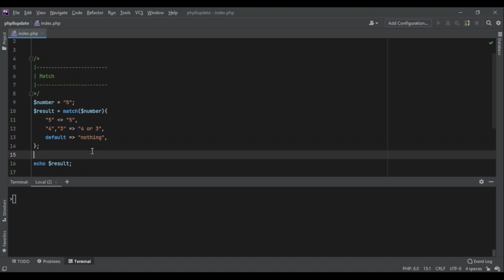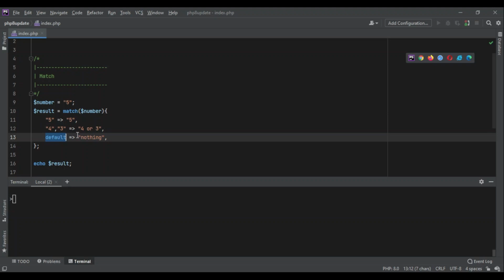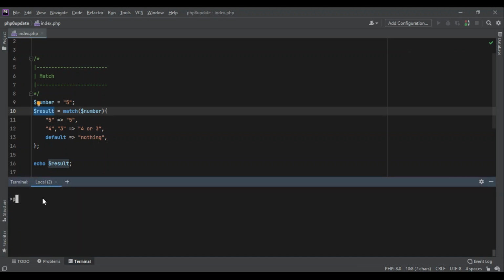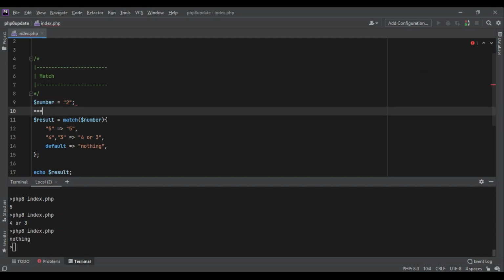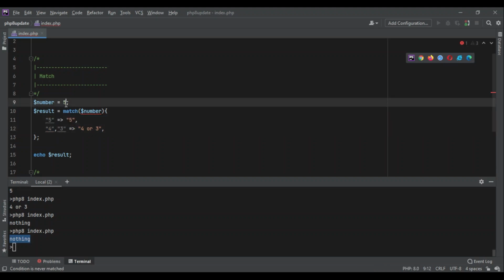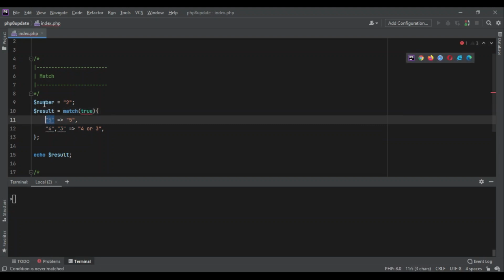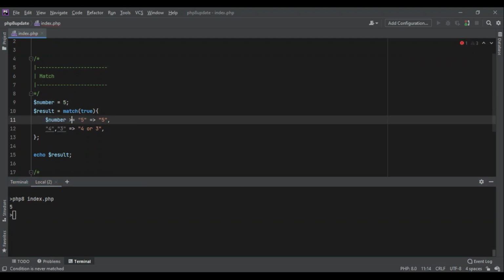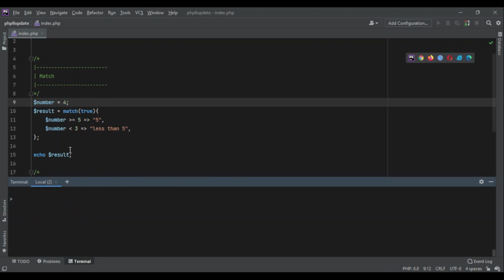PHP 8 Match Explained - PHP Tutorial Beginner to Advanced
In this tutorial I'll talk Match which is available in PHP 8.

⭐️ Contents ⭐️

0:00 - Intro
2:28 - General TRUE